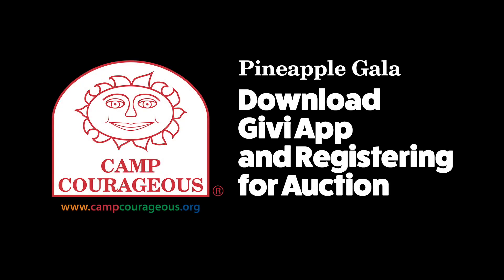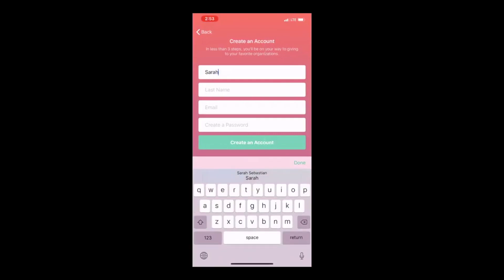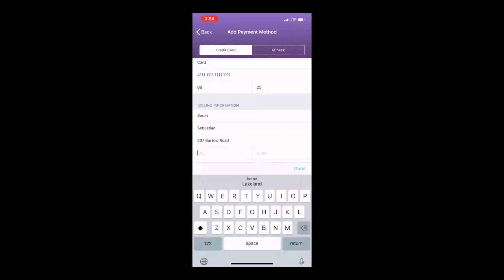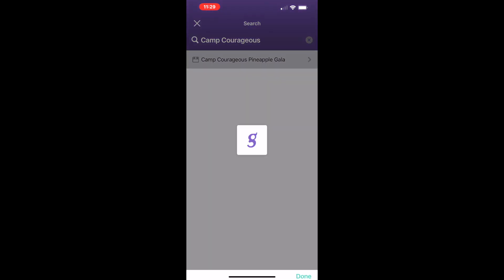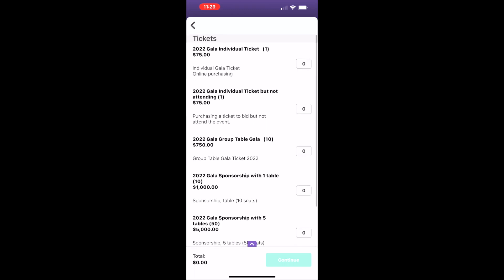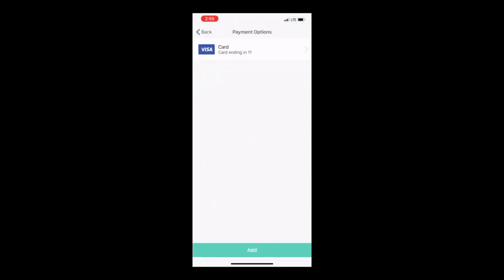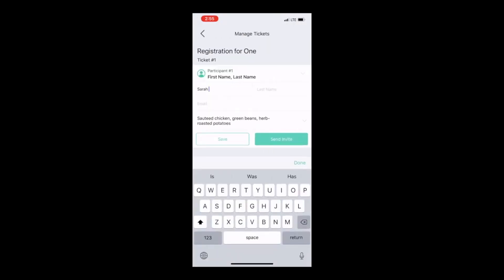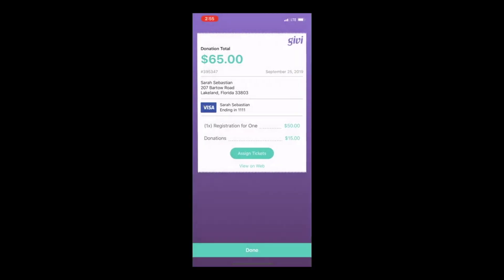PG Givi App Video